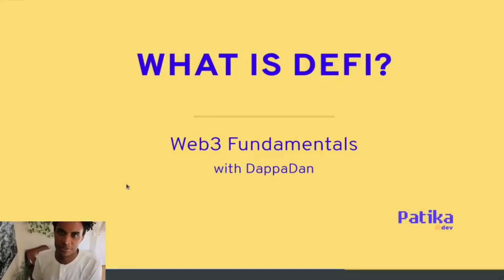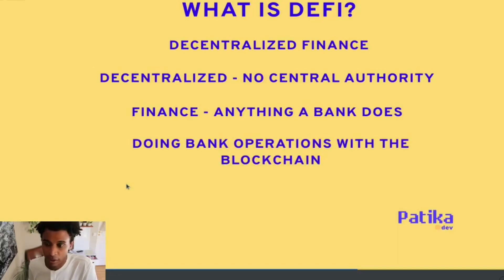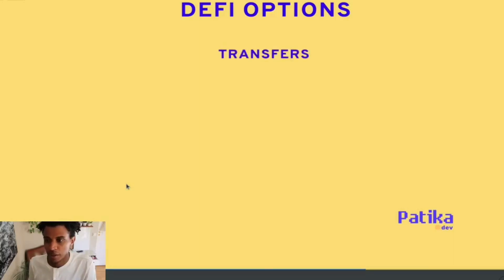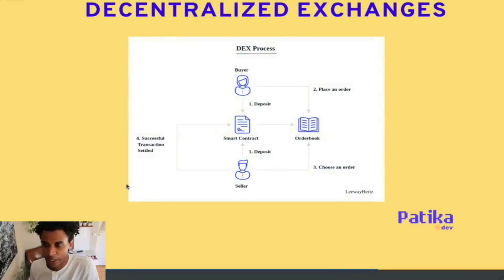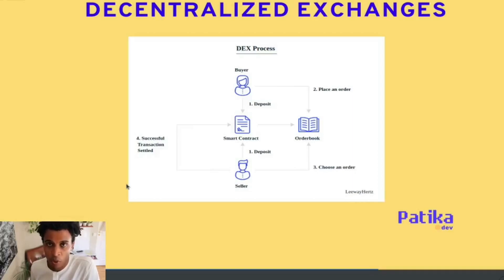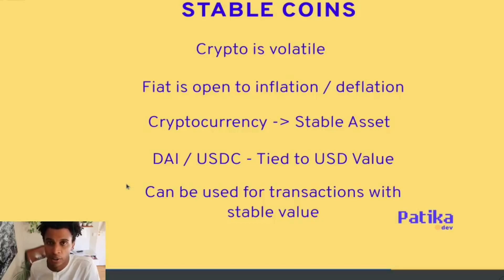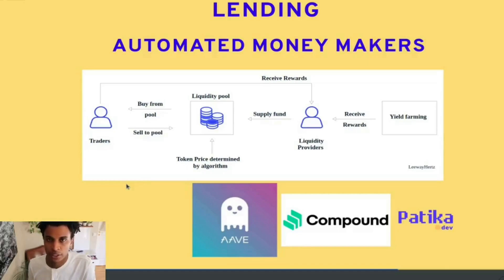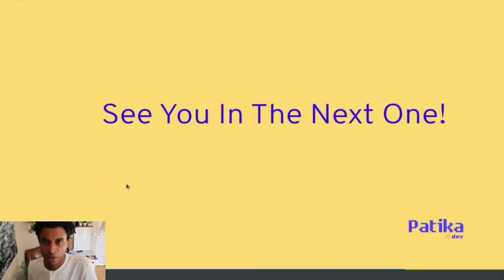Decentralized Finance (DeFi)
Welcome to episode 9 of the web3 fundamental course. In this lecture, we will explore DEFI.

Concepts Covered:
0:00 - What is Defi
0:55 - Defi vs Tradfi
3:33 - Defi Options
4:07 - Transfers
5:57 - Decentralized Exchanges
7:05 - Stable Coin
9:19 - Lending
11:21 - Insurance